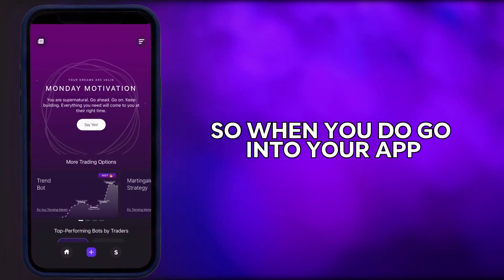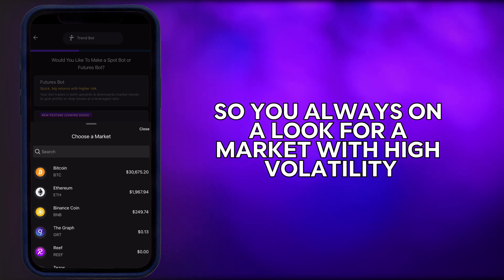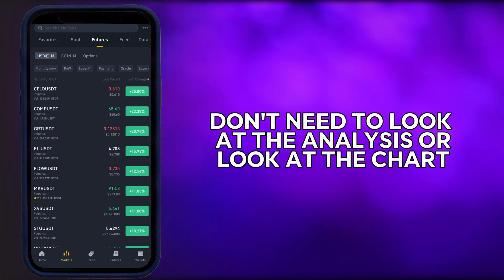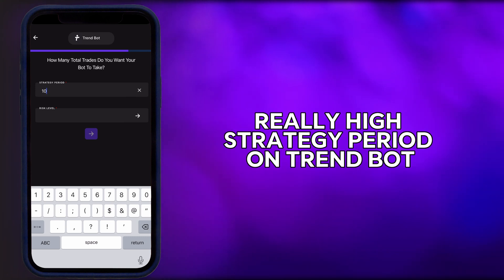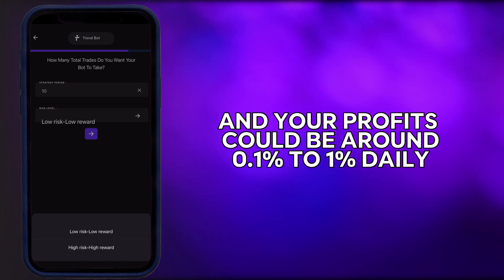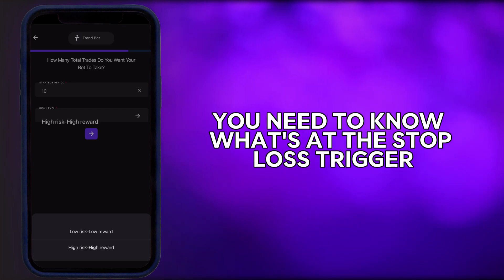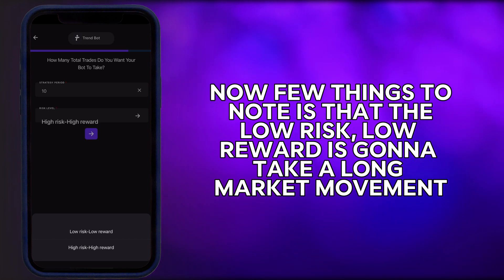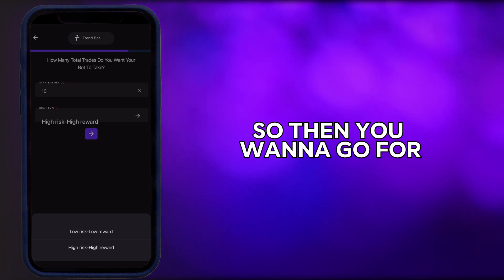How to Set Up Your Trend Bot : Step-by-Step Guide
Learn how to easily set up Trend Bot for maximizing your crypto trading profits. Our step-by-step guide will walk you through the process of configuring and activating Trend Bot on Tafabot's user-friendly platform. Gain a competitive edge in the volatile crypto market with Trend Bot's advanced algorithms and precise trend identification. Start optimizing your trading strategy today!

Start trading smarter and more profitably with Tafabot today!